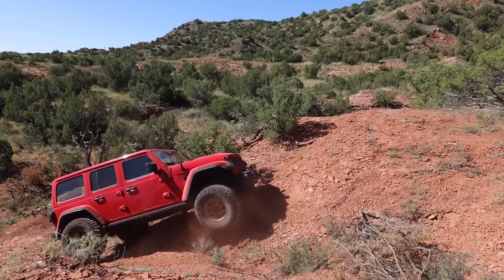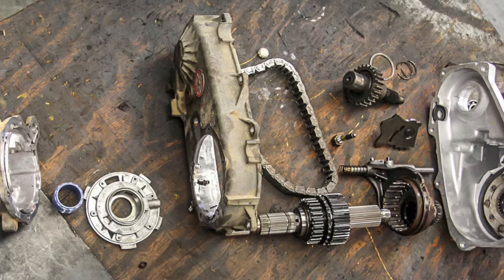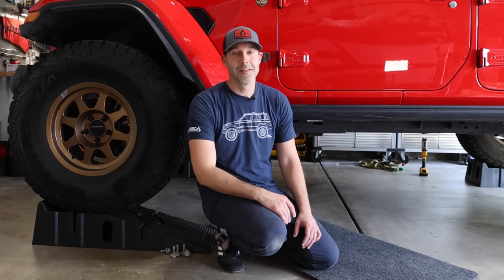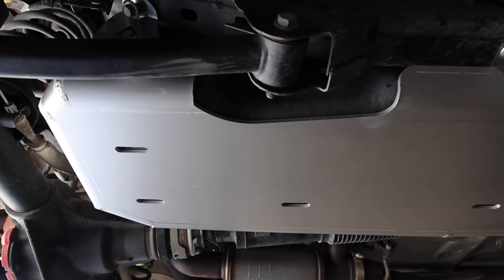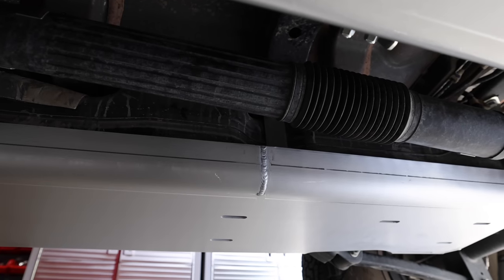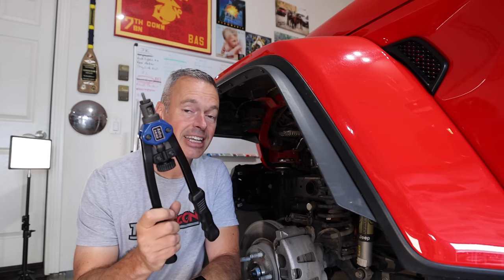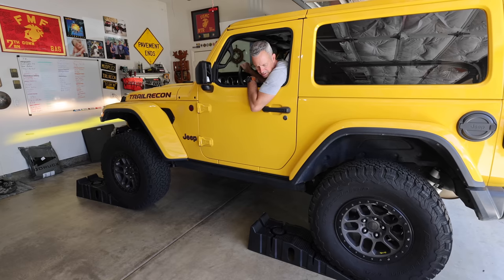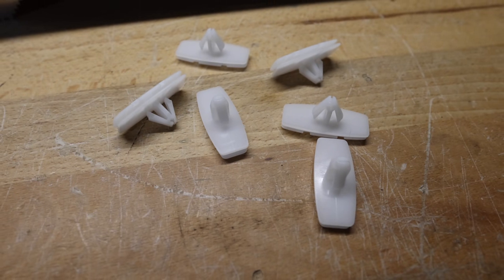Critical Upgrade Every Off-Roader Needs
If you enjoy taking your Jeep Wrangler out on some challenging trails, the one thing you need to really consider is upgrading the under armor. In this video we install the full aluminum belly pan skid under armor system from Artec on my Jeep Wrangler 392, plus upgrade to some new fender liners and even upgrade my wife's Jeep Wrangler JL 2 door.

Track Mat
Jeep Ramps
RivNut Tool

🌐 TRAILRECON.COM 🌐

We have everything you need, including recovery gear, tents, cooking and kitchen gear, sleeping bags, TrailRecon clothes and stickers, and a lot more. If you’re interested in reading in-depth articles about the places we go, products we use, and our personal insights about overlanding, you’ll want to check out our blog.